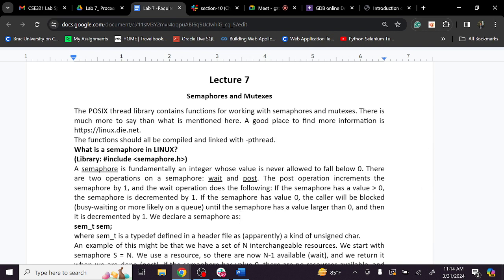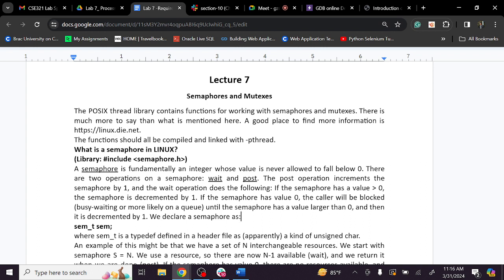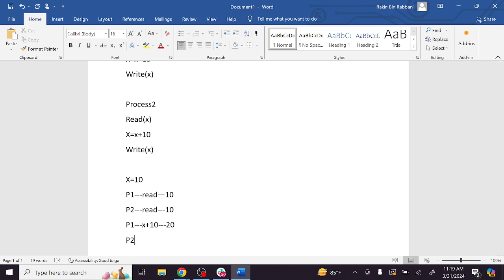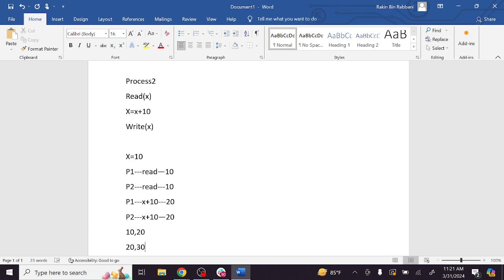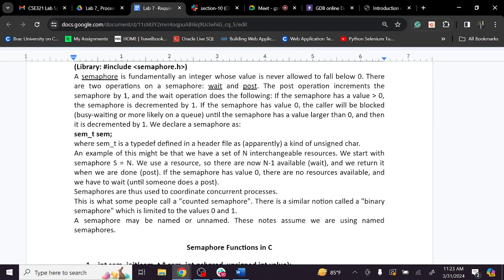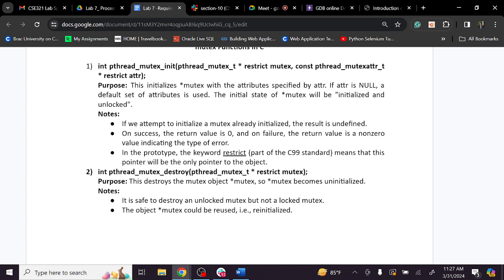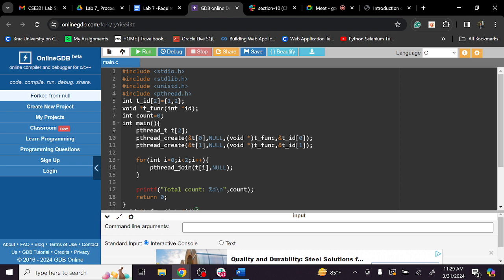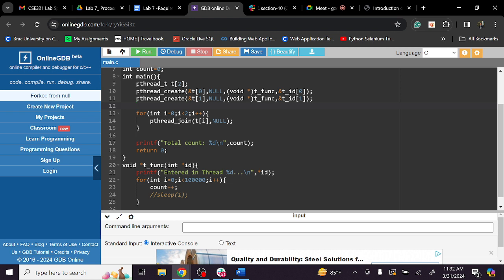Cse321 Lab 7 STKH Process Syncronization Part1 sp24 sec 10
Brac University
Lecturer: Sumaiya Tanjil Khan Miss
Lab 07
Process Synchronization
Semaphores and Mutexes
spring 2024
section-10